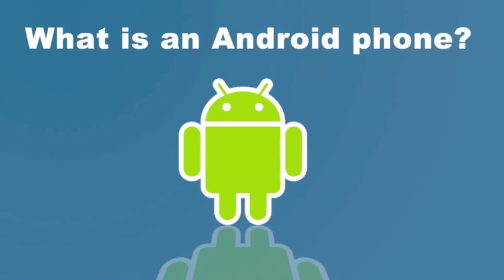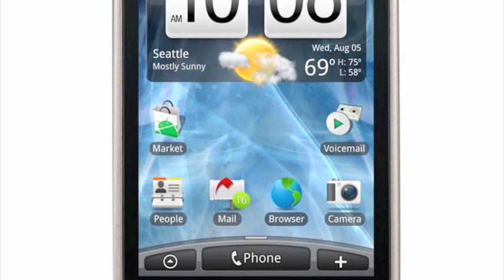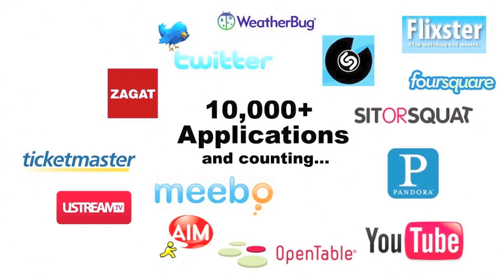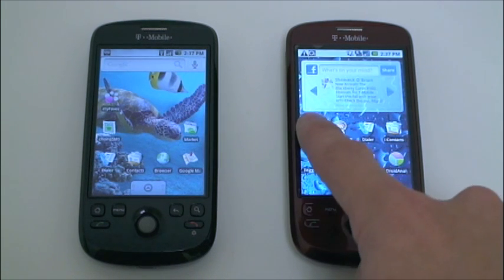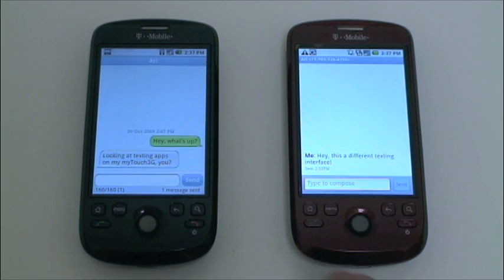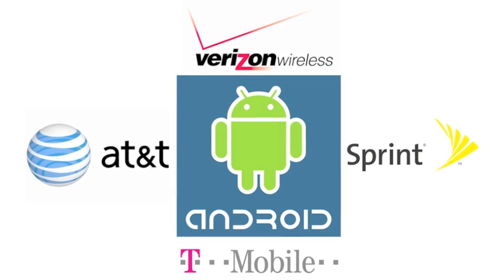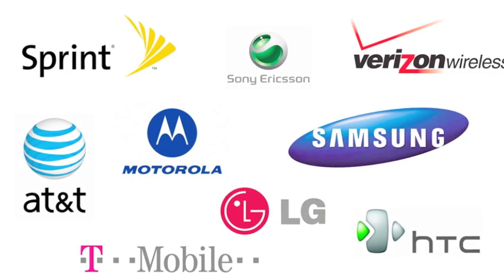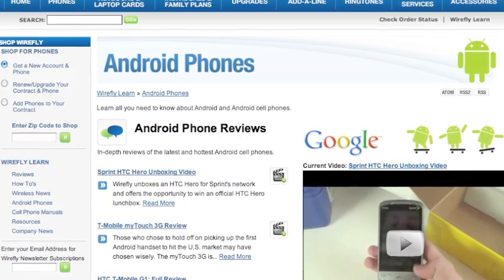What is an Android phone?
What is Android, and what is an Android phone?  Check out Wirefly's brief Android overview, operating system of the Motorola CLIQ with MOTOBLUR as featured in the superbowl ad.